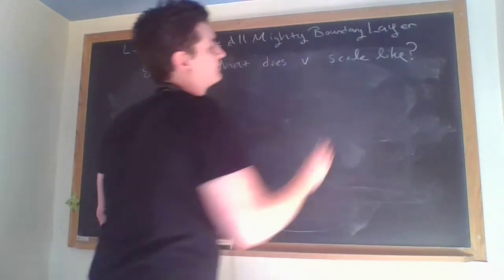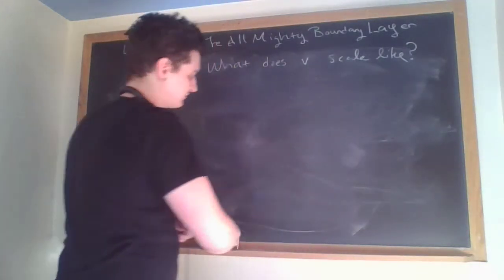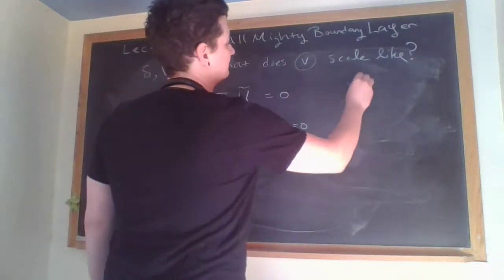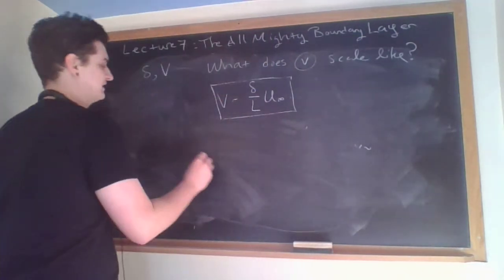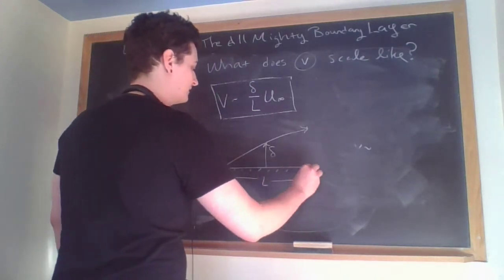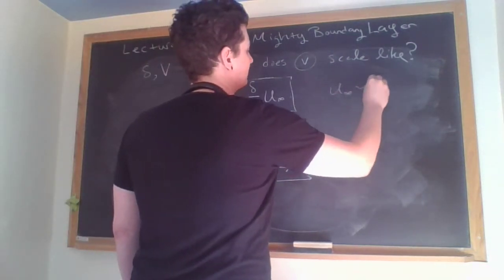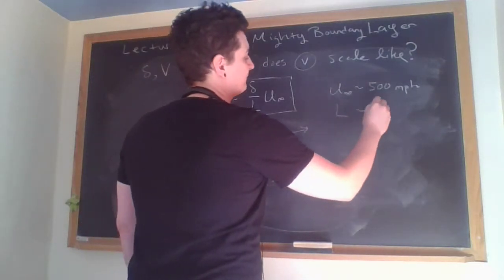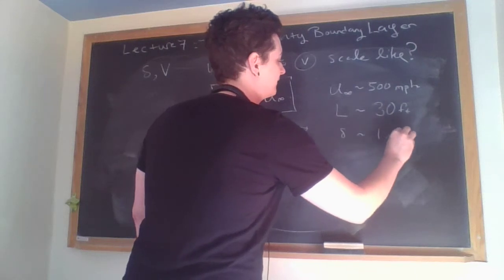07.4 The All Mighty Boundary Layer